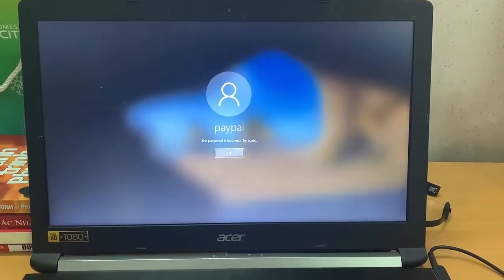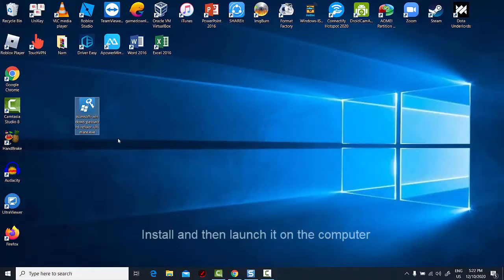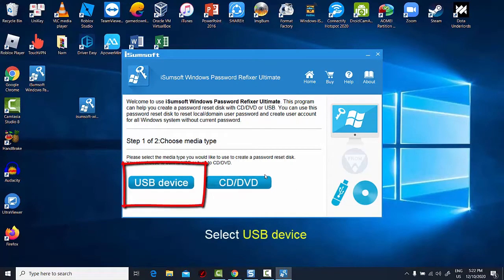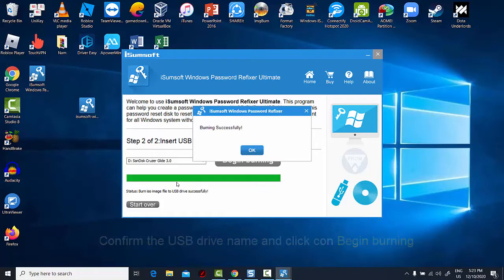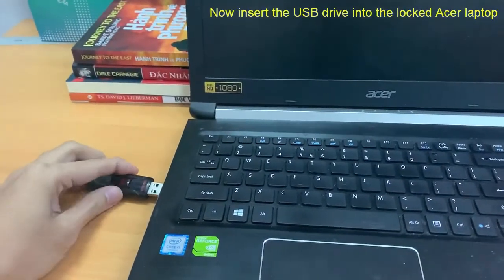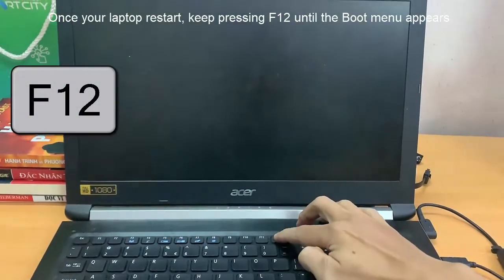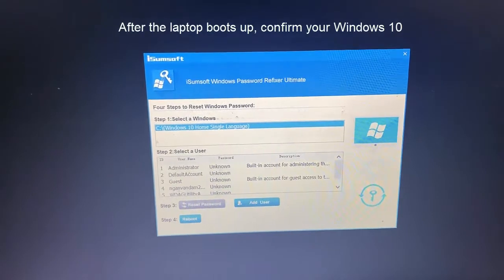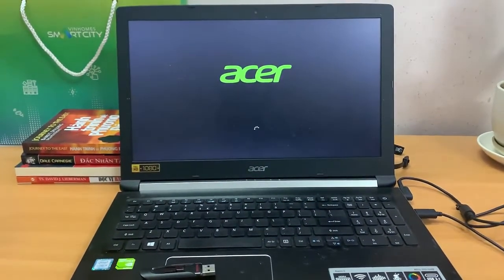How To Unlock Acer Laptop Forgot Admin Password Windows 10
Hi friends! Forgot Windows 10 password and thus get locked out of your Acer laptop, unable to log in? Don't worry, This video will show you how to unlock Acer laptop with Windows Password Refixer.
Link downnload Windows Password Refixer (in the top comment). Thanks!

To begin, prepare another available computer and a USB flash drive.
1. Download the Windows Password Refixer on the accessible computer.
2. Install and then launch it on the computer
3. When burning successfully, remove the USB flash drive from the computer
4. Now insert the USB drive into the locked Acer laptop.
5. Start Acer laptop and keep pressing F2 until BIOS setup Utility appears.
6. Go to the Main tab, select F12 boot menu and change it to Enabled.
7. Press F10 to save changes and exit.
8. Once your laptop restart, keep pressing F12 until the Boot menu appears
9. Select USB HDD and press Enter.
10. Select your USB device and press Enter key.
11. Now your laptop is restarting and booting from your USB drive.
12. After the laptop boots up, confirm your Windows 10. And select the user account for which you want to reset password.
13. Now the password has been reset to blank.
14. Click on the Reboot button to restar your laptop.
15. Click Yes and quickly remove the USB drive from your laptop.
Now Windows 10 can start normally and then login without password.

How To Reset Your Forgotten Windows 10 Password For Free: